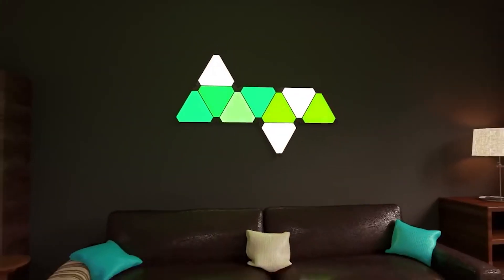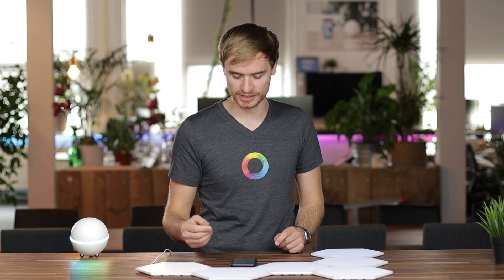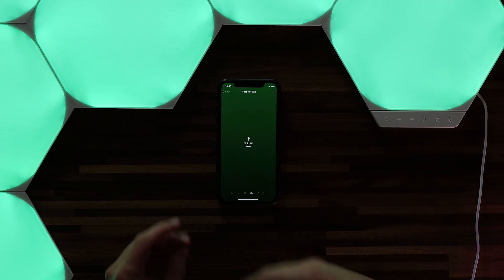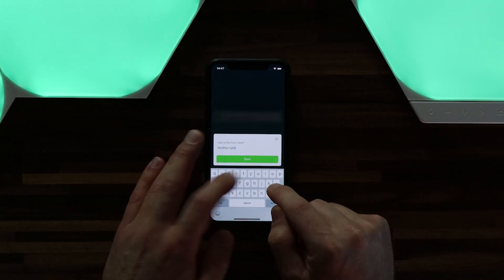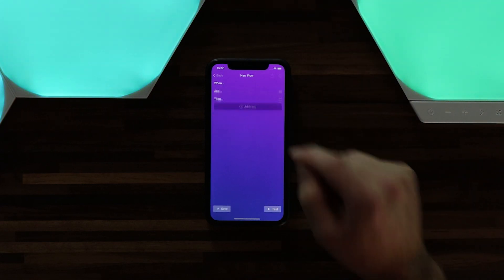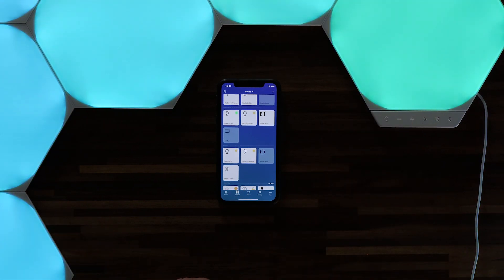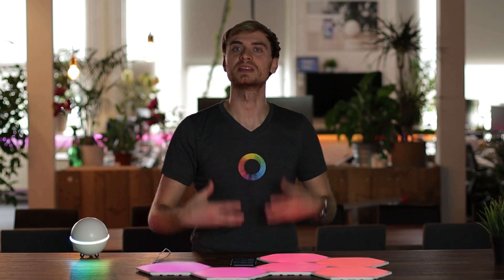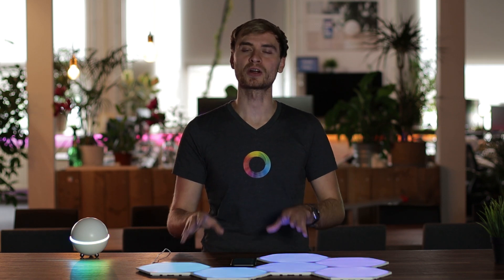Nanoleaf Shapes (Hexagons). The best Modular lighting panels? - Talks with Homey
Nanoleaf creates some of the most Modular lighting panels around, and of course these Talk with Homey. Their newest offering, Shapes, bundles a lot of the uniqueness of their Aurora & Canvas devices into one product. Shapes comes in Hexagons, and Triangles at the moment, and these can all be setup to work with unique scenes, music controls, etc.

When it comes to Shapes, the design is completely up to you. Easy to mount, change, move, and remove, Shapes can do it all. Add Homey to the mix, and your Nanoleaf devices become a real part of your smart home, being able to use these in Flows. Create your own Flows to ensure that these lights are included in your automations, and scenes, and you're even able to set effects.

Follow along with Alex to learn how to connect Nanoleaf Shapes with Homey and create a few simple, but effective Flows for these to integrate with your smart home.

00:00 - Intro (about Nanoleaf)
00:45 - Connecting the Nanoleaf Shapes to Homey
01:36 - Controlling Shapes with Homey
02:30 - Create a Flow to set an effect
03:50 - Turn off lights in a Zone (including Shapes)
05:59 - Modular shapes changing the design
07:10 - Exploring Nanoleaf Rhythm
07:48 - Outro